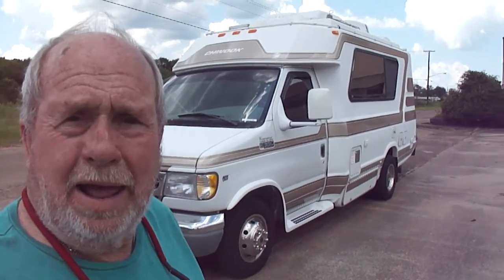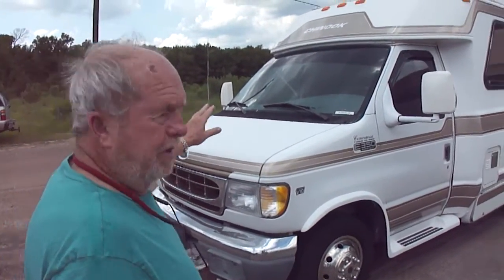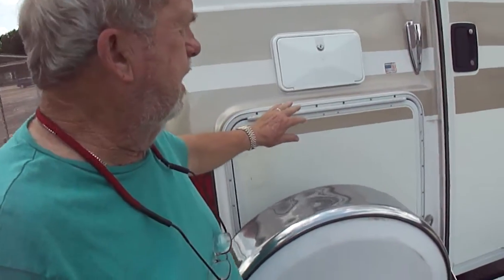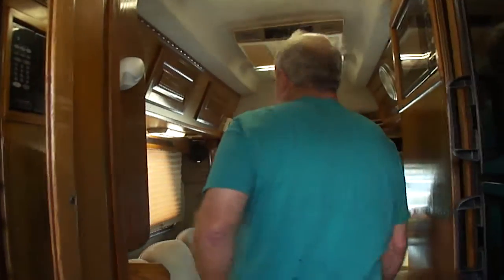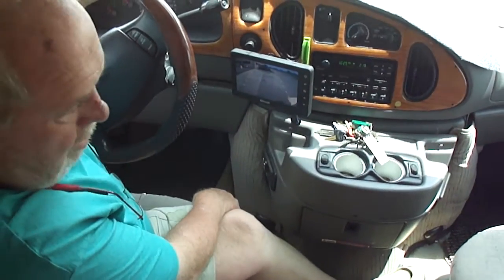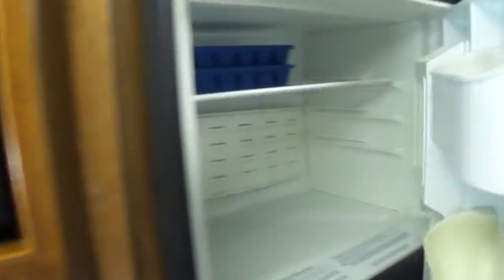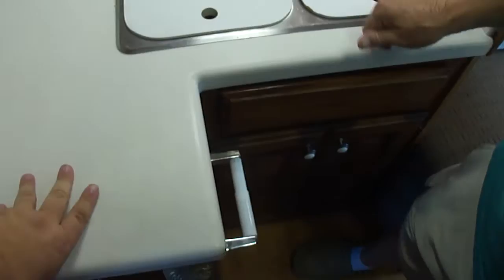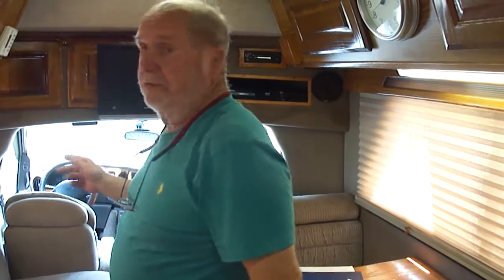1999 Chinook Concourse Walkaround